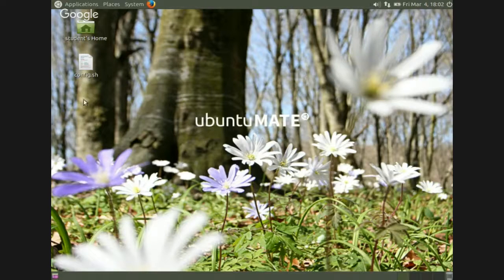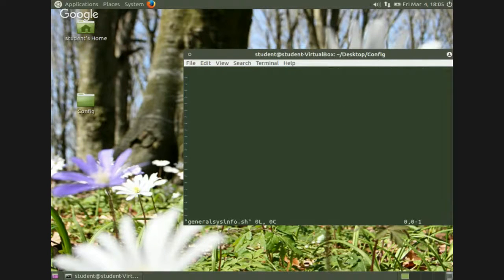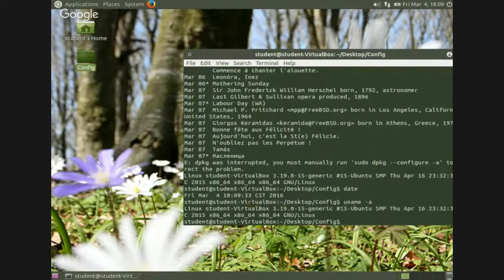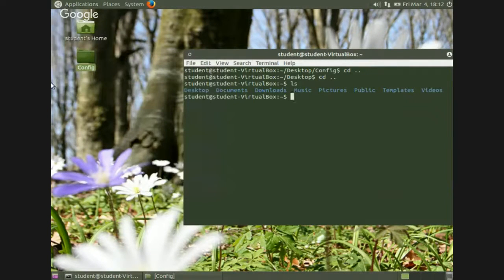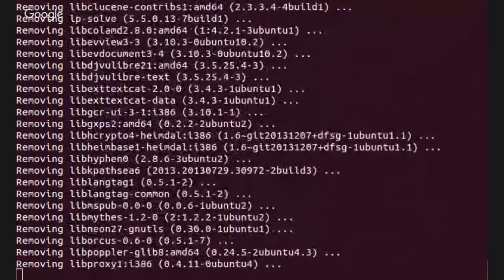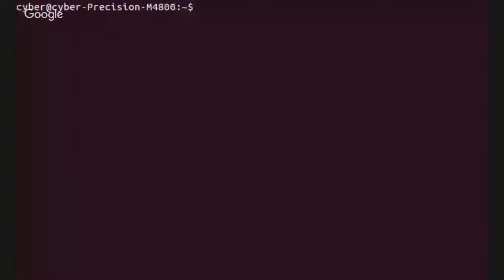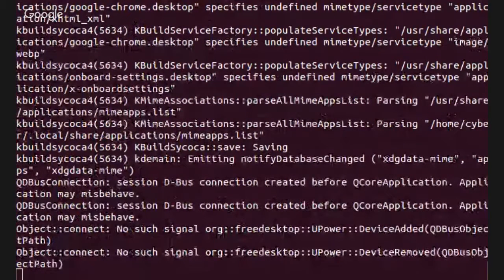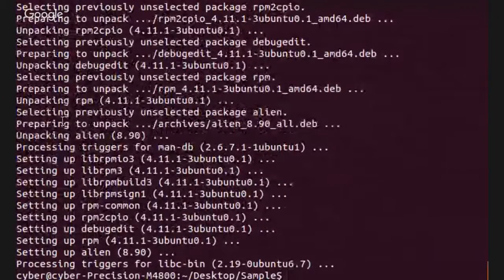General Linux Presentation (Ubuntu)